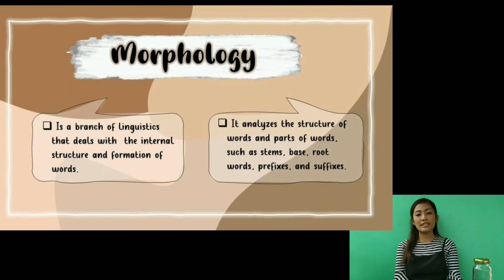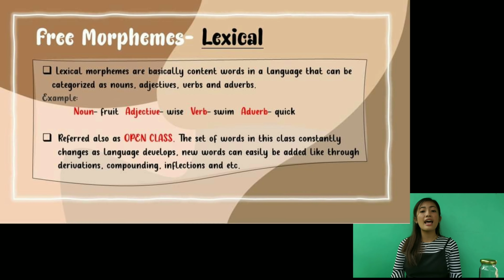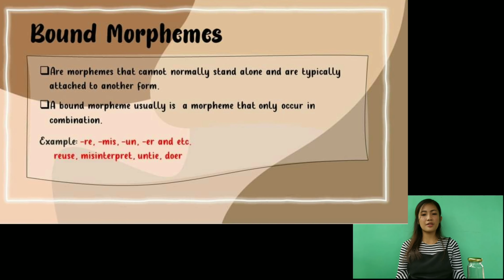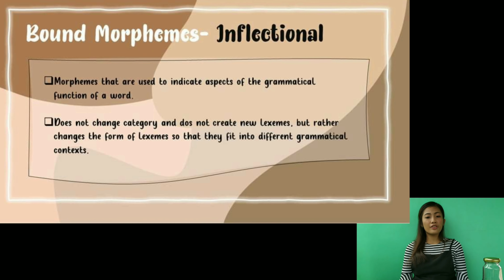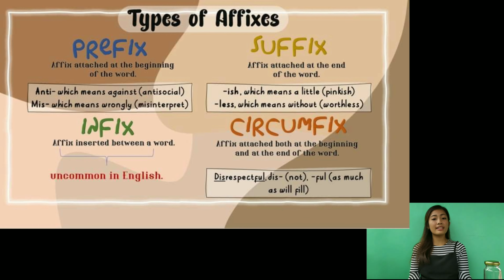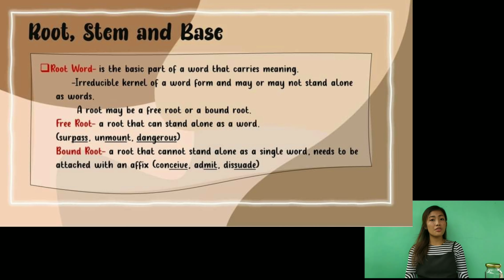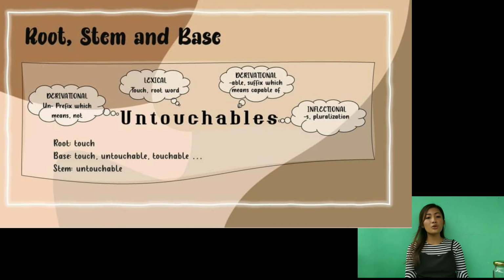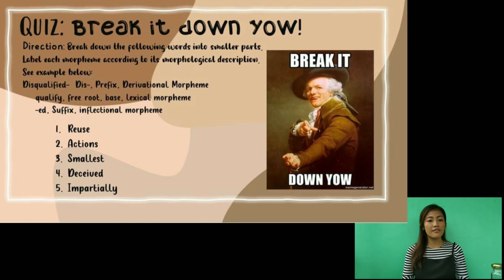Teaching Demonstration by Khaniella Faith Patimo